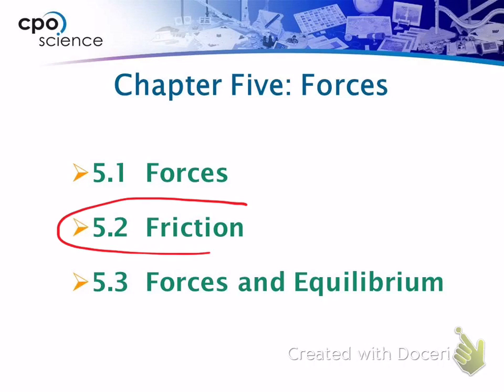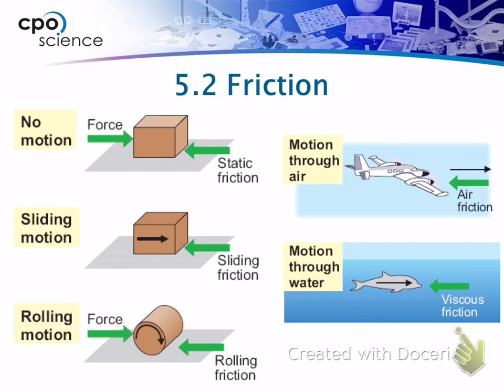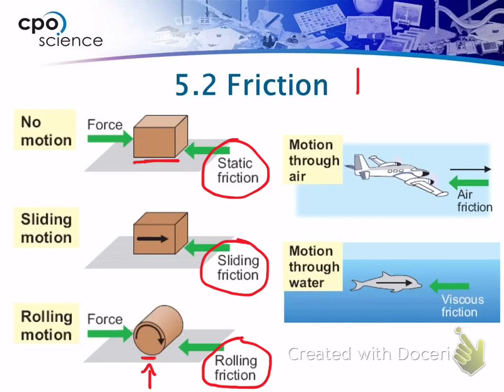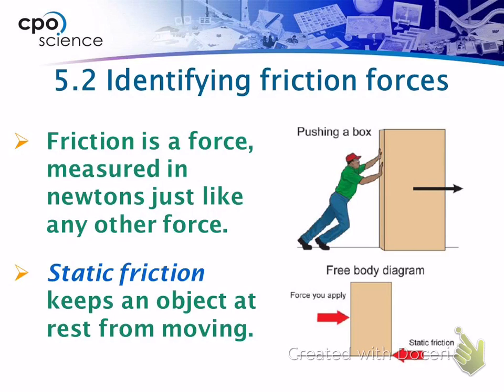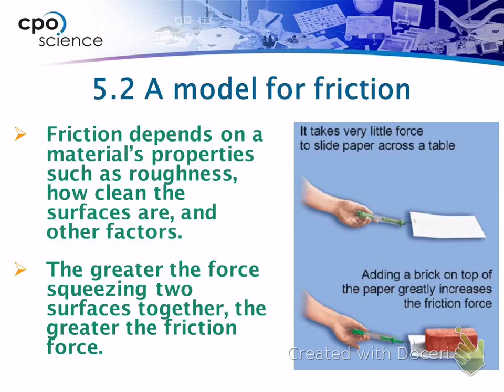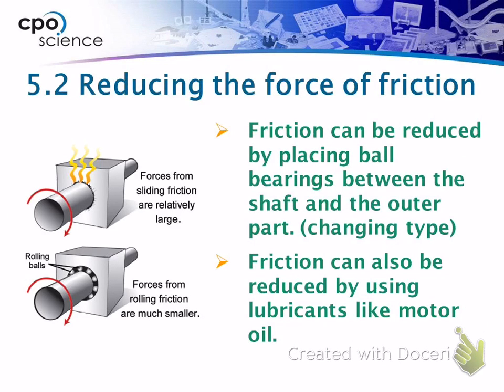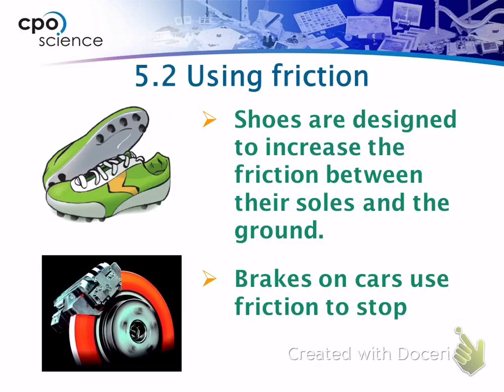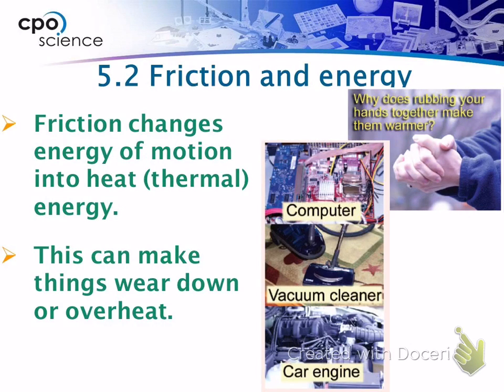Notes - Chapter 5.2 - Friction (Collier)